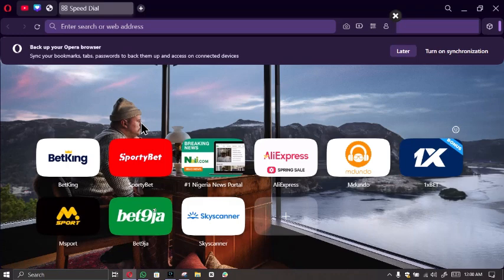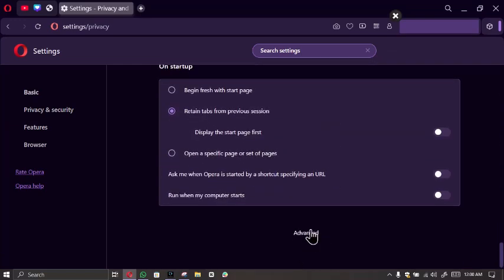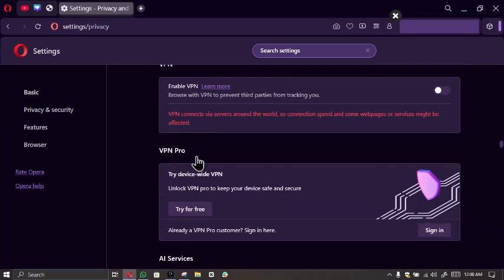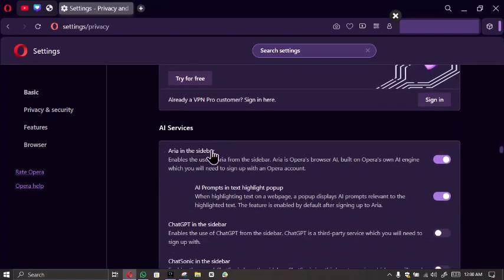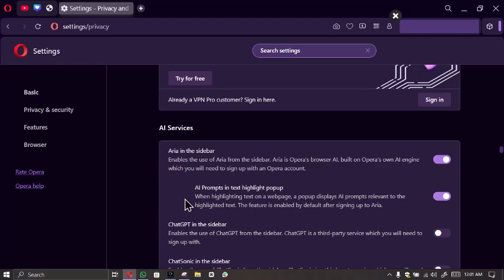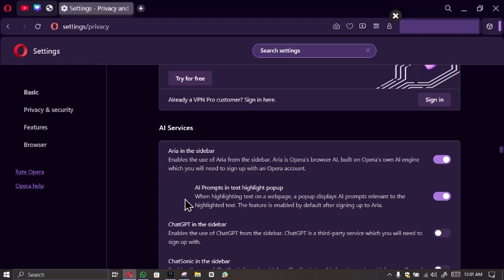HOW TO ENABLE/ DISABLE AI PROMPT ON OPERA GX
In This Video, you will learn about HOW TO ENABLE/ DISABLE AI PROMPT ON OPERA GX